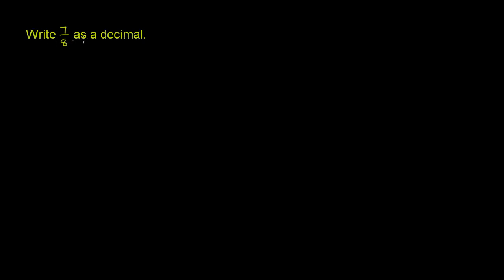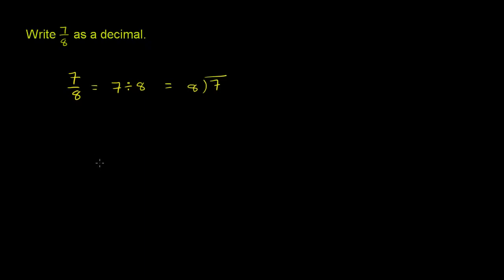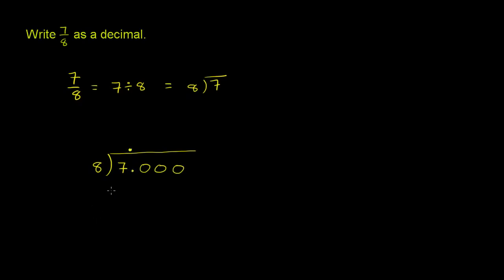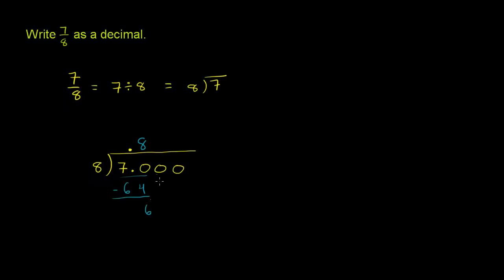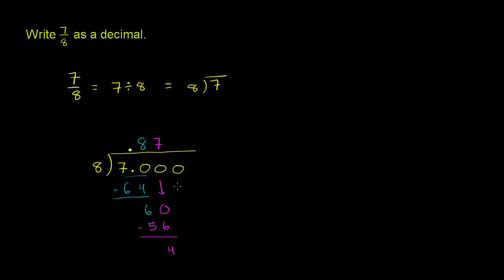Math Grade 7 - Worked example Converting a fraction 7 8 to a decimal